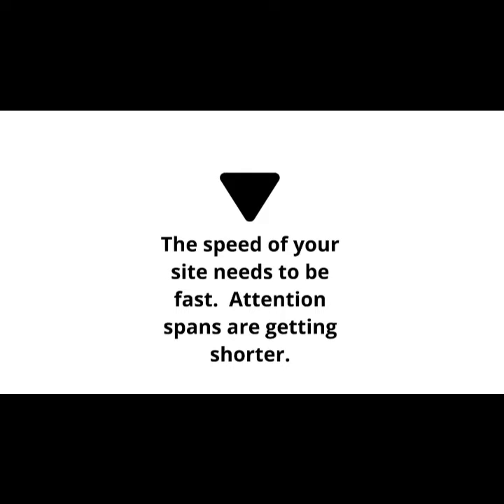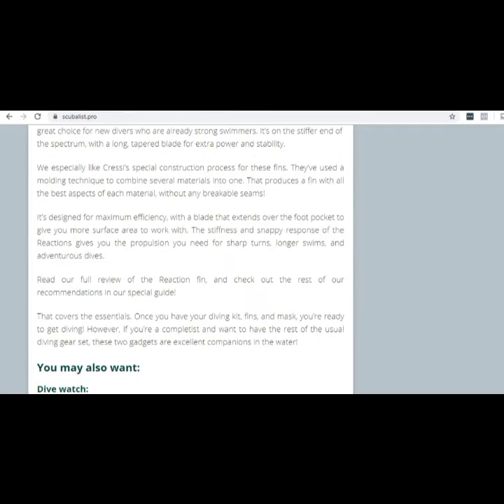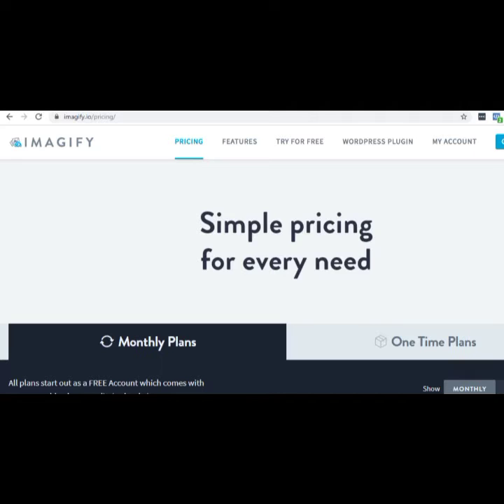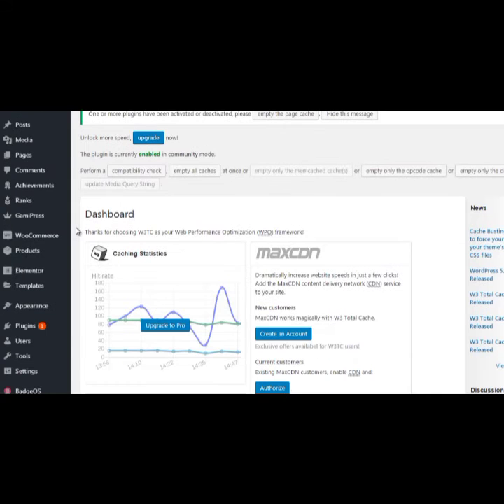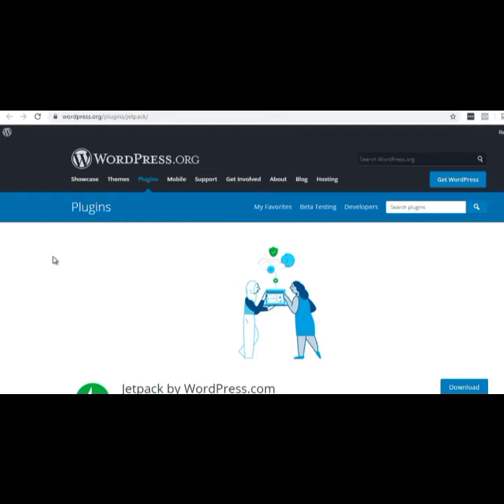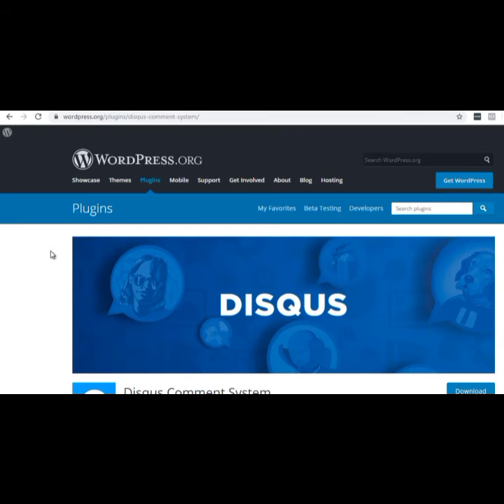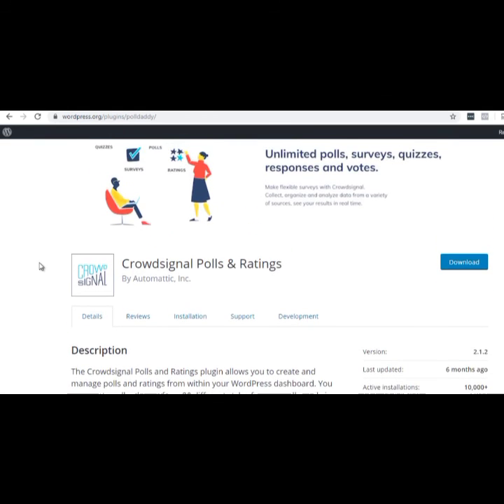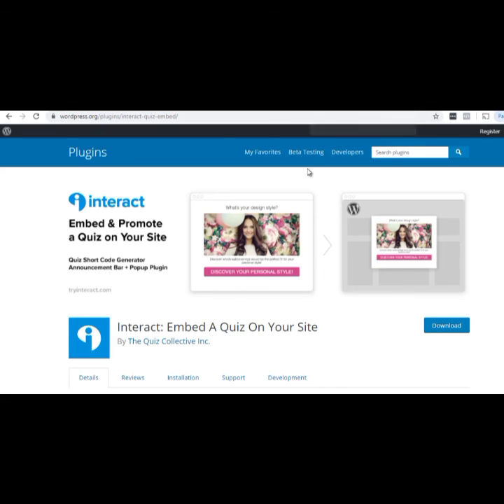WP Engagement New earning method/Get multiple your income from WP Engagement FREE VIDEO COURSE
WP Engagement New earning method on the block/Get multiple your income from WP Engagement FREE VIDEO COURSE must do now.

Increasing Customer Engagement & Building Brand Awareness

How to Automate Your Membership Engagement using WP Fusion

How to Track User Engagement in WordPress with Google Analytics

wp engine/employee engagement/social engagement/google analytics/wordpress plugins/customer engagement/user engagement/

6 WordPress Plugins To Boost User Engagement And Cut Your

WordPress Plugins to Increase Audience Engagement

Top 9 WordPress Plugins To Maximize Visitors Engagement

What is WP in social media?
How does WordPress track engagement?
How do I increase engagement on WordPress?

Earn 50 USD everyday With WordPress Video Sidekick/Free Video Course
Start Earning With WordPress Video Sidekick
Earn 50 USD everyday With WordPress Video Sidekick- How to earn from these-Learn FREE in this course.
Make Money Online From Video Marketing Profit Kit Video Upgrade/Free Video Courses
DIGITAL MARKETING
EARN MONEY ONLINE
INTERNET MARKETING
ONLINE BUSINESS

videos link.

Amazon shopping_

Nikon D850 45.7MP Digital SLR Camera (Black) with AF-S Nikkor 24-120mm F/4G ED VR lens and 64GB memory card

CANON डिजिटल SLR कैमरा EOS 850D 18-55IS STM

Canon EOS 1500D Digital SLR Camera (Black)

Sony Alpha a7IIK Mirrorless Digital Camera 28-70mm Lens

Sony Alpha a7II Mirrorless Digital Camera Black

Sony Digital Vlog Camera

Sony ILCE-7M2K 24.3MP Digital SLR Camera (Black) with SEL2870 Lens

Renewed Sony Alpha A68K 24.2 MP Digital SLR Camera (Black) with 18-55 mm Lens (ILCA-68K)

HP Pavilion Aero AMD Ryzen 7 Ultra-thin 13.3-inch WUXGA Laptop (16GB RAM/1TB SSD, 400 Nits Anti-Glare Display/B&O Audio/FPR/Backlit KB/Fast Charge/Win 11 Home, Pale Rose, 0.97Kg)-13 -be0205AU

HP 14s 11th Gen Intel Core i3- 8GB RAM/256GB SSD 14 inch (35.6cm) FHD,Micro-Edge, Anti-Glare, IPS Display/UHD Graphics/ Win 11/ MS Office/ Alexa Built-in/ 1.46kg/ Natural Silver - 14s-dy2506TU

Upgraded HP ChromeBook 11.6 inch (29.46 cm) HD Laptop (AMD A4/4 GB DDR4 RAM/16 GB eMMC SSD/HP Warranty/Wi-Fi/Webcam/Chrome OS/Bluetooth 4.2/AMD R4 Graphics/Thin and Light)

Upgraded HP EliteBook 14 inch (35.56 cm) HD Laptop (AMD A8 Pro/8 GB RAM/320 GB HDD/Wi-Fi/Bluetooth/Windows 10 Pro/MS Office/Webcam/AMD R5 Graphic/Thin & Light)

Dell 15 (2021) Ryzen 3-3250U, 8GB, 256GB SSD, Win 11 + MS Office'21, AMD Vega Graphics, 15.6" (39.62 cms) FHD Display, Carbon Black (Inspiron 3515, D560708WIN9BE)

Dell G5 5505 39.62 cm (15.6") FHD 120Hz 250 NITS Display Gaming Laptop (i5-10300H / 8GB / 512GB SSD / NVIDIA GEFORCE GTX 1650 Ti 4GB GDDR6 Graphic / Win 10 + MSO / Black / FPR + Blue KB) D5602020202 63WIN9B

Dell New Vostro 3405 Laptop AMD Ryzen 3-3250U 14 Inch FHD Display, 8GB DDR4, 512GB SSD, Windows 11 + MS Office'21, Radeon Graphic, Black (D552235WIN9B), 1.59Kgs

Usha Janome Allure Automatic Zig-Zag Electric Sewing Machine (White) With Free Sewing Kit RS 500 Price

Usha Janome Allure DLX Electric Sewing Machine

Singer 3229 Simple best sewing machine

Raj Enterprise Carpet Over-aging Sewing Machine

Bernette Sew & Go 8-197 Stitch Design Computerized Sewing Machine: Swiss Design by BERNINA Switzerland

Usha Janome Automatic Stitch Magic Sewing Machine, White

Singer 4423 Highly Durable Electric Sewing Machine

s n a technical
sna technical
s n technical
s technical
SNA TECHNICAL